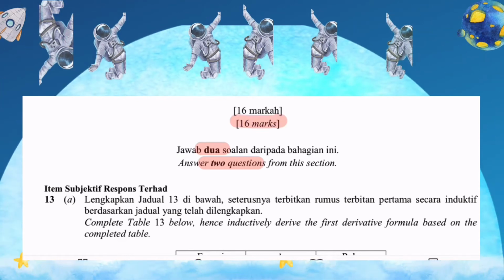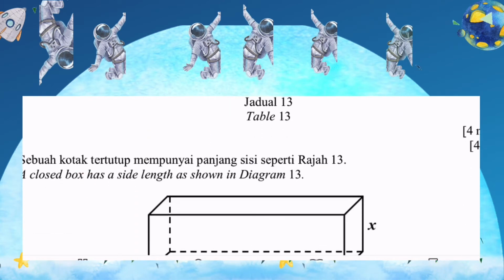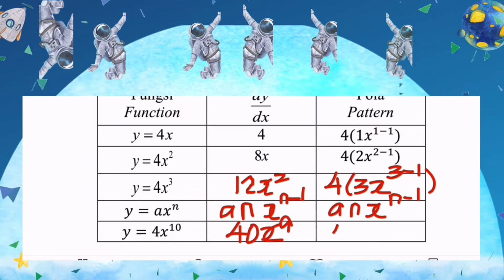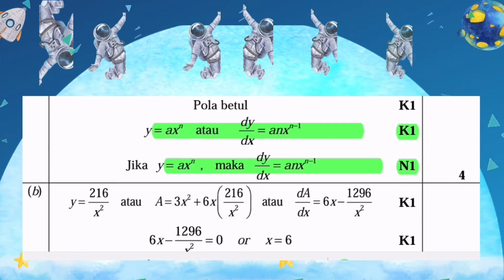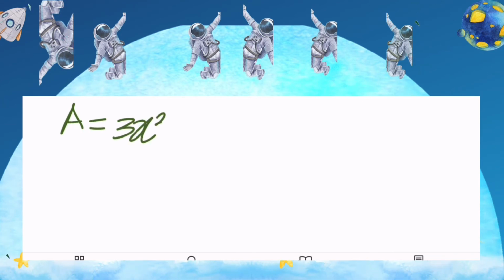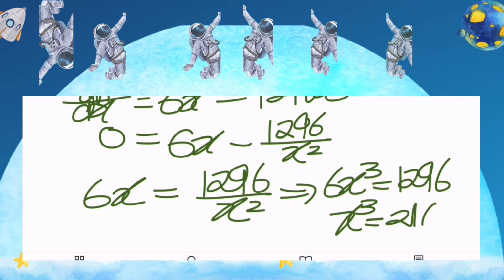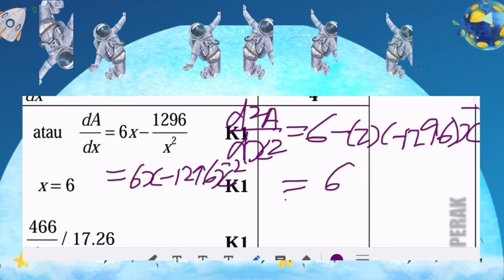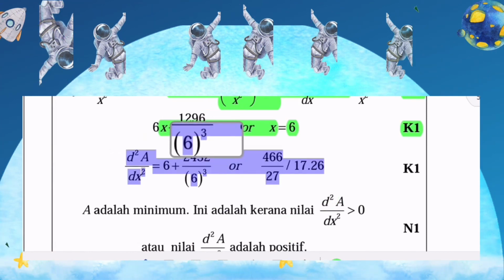89. 13/P1/Set1 + music Revision SPM2021 +Maths